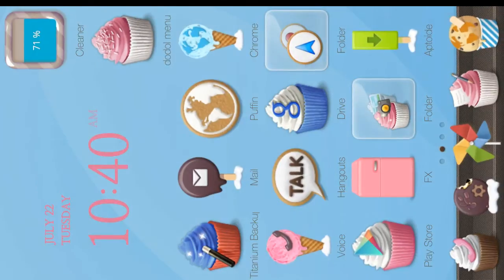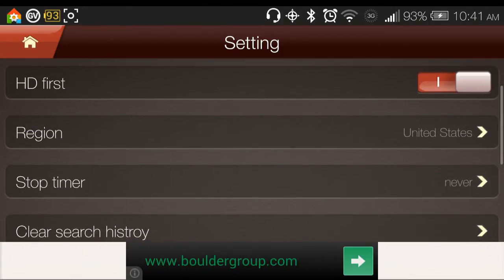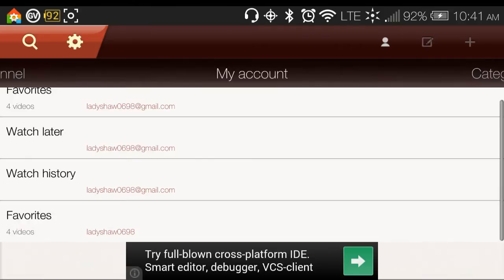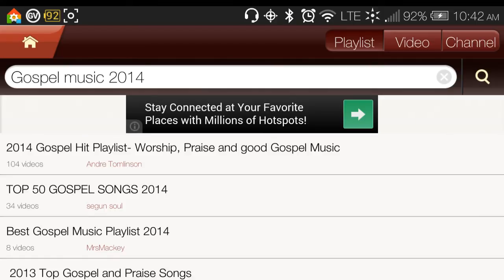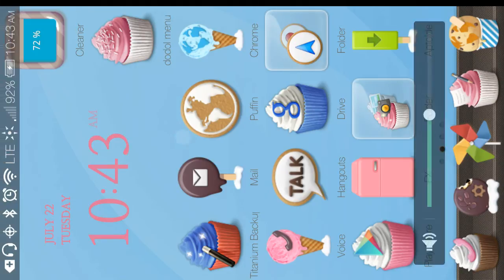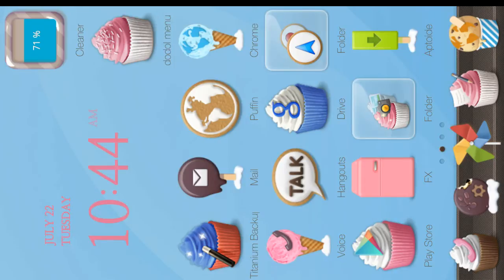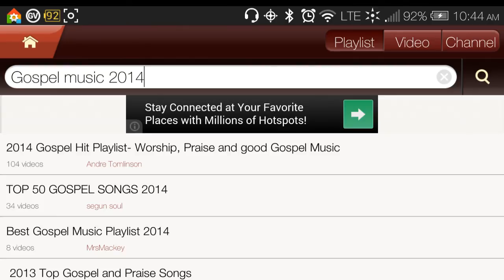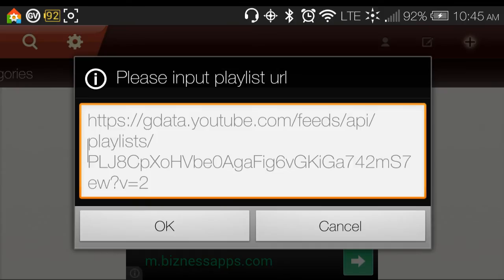Play YouTube videos in the background, while you use other apps, with FREEdi YouTube Player.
This app allows YouTube videos to play, even when you come out of the app. The version I'm using is 2.5.6.